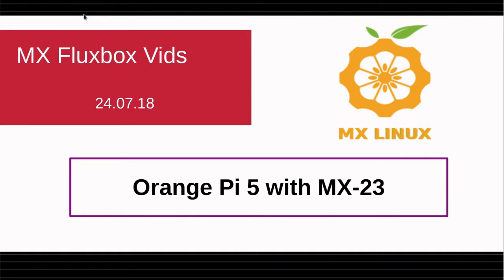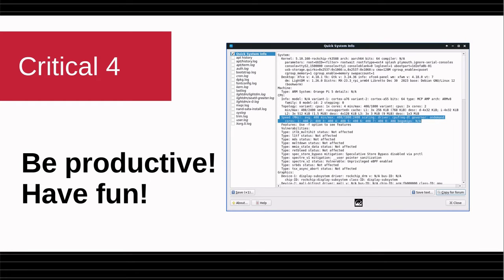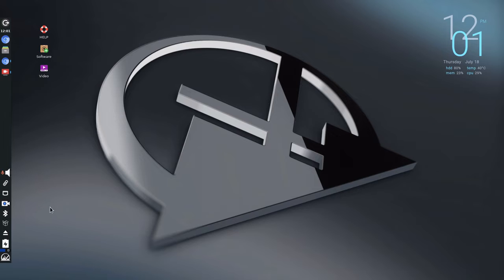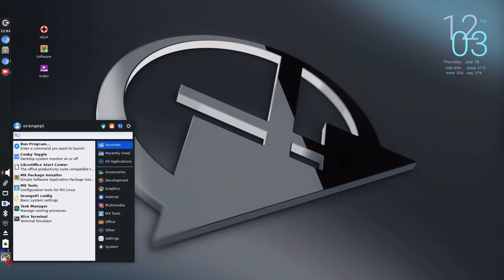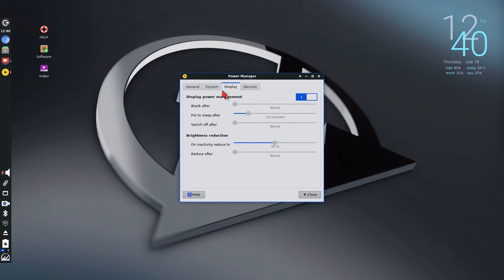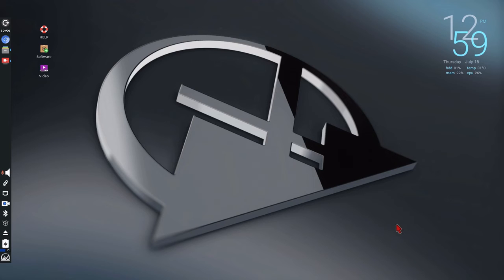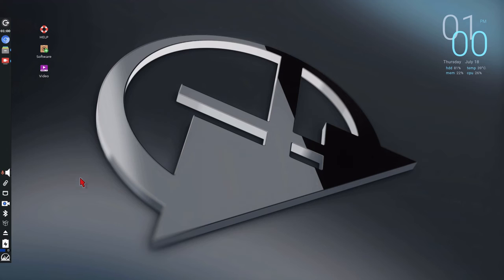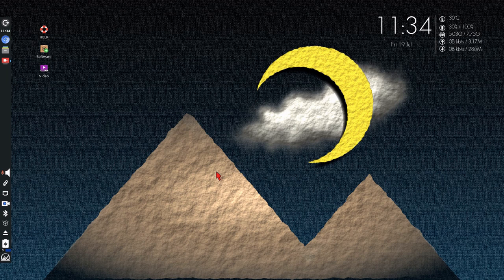Orange Pi 5 runs MX-23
A Developer Respin--not an official release--of MX-23 Xfce for the Orange Pi 5.